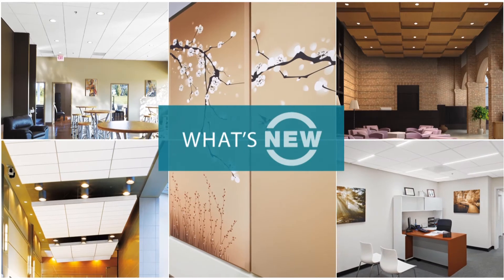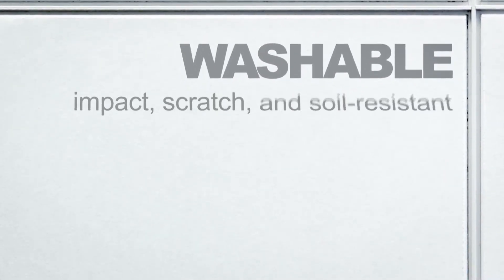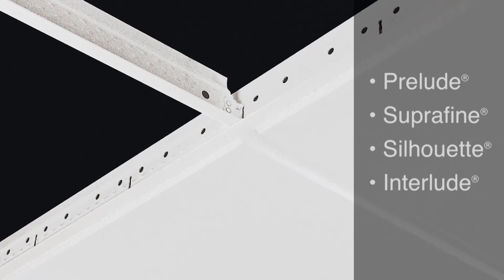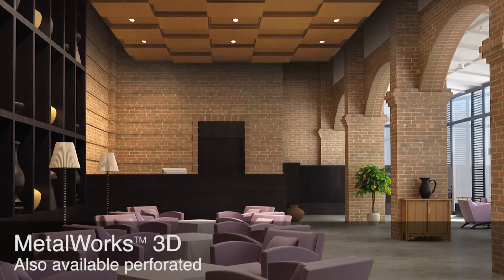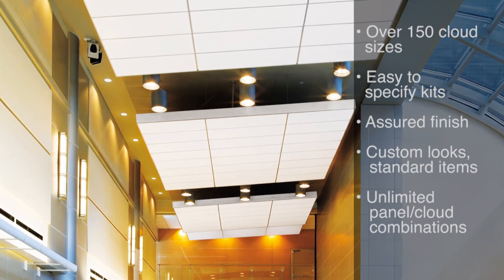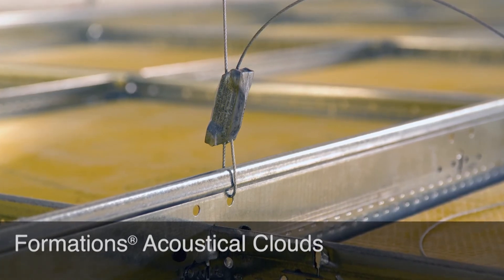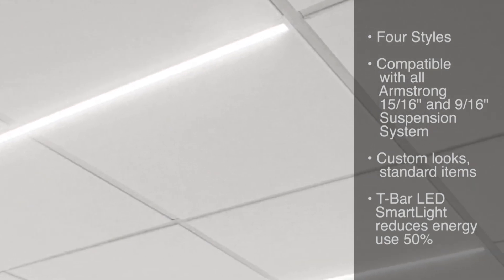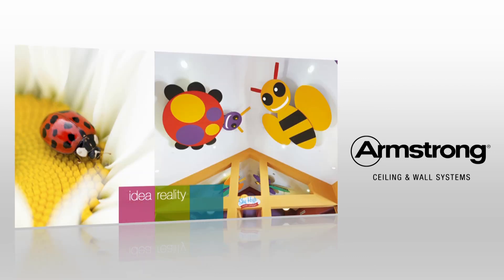What's New in Commercial Ceilings Fall 2013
Watch our video to see what's new for fall 2013.